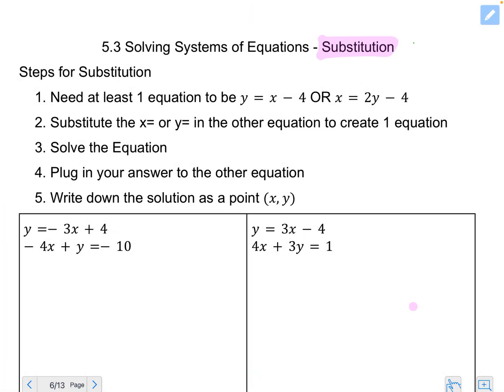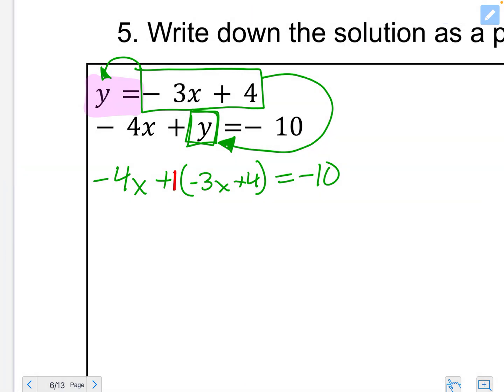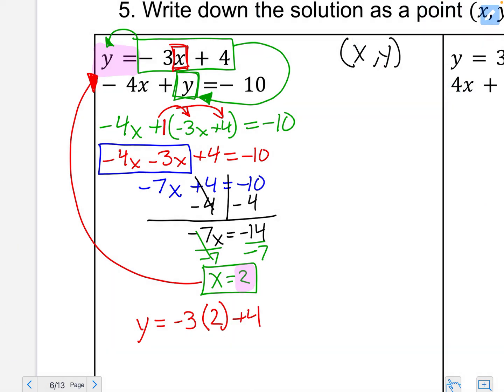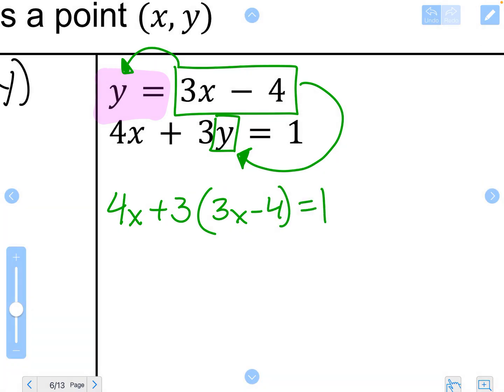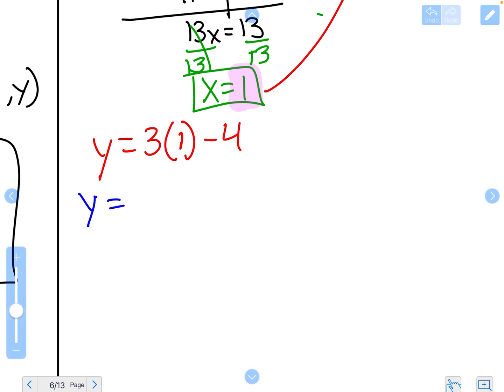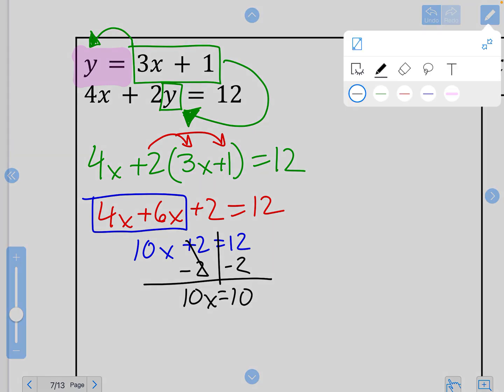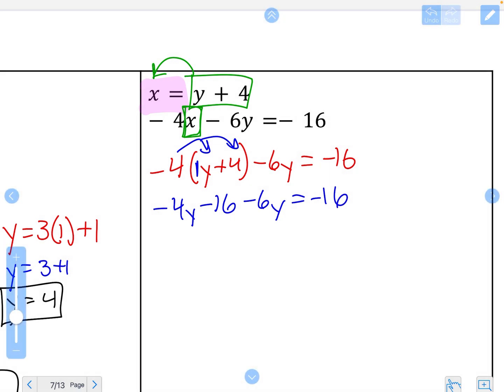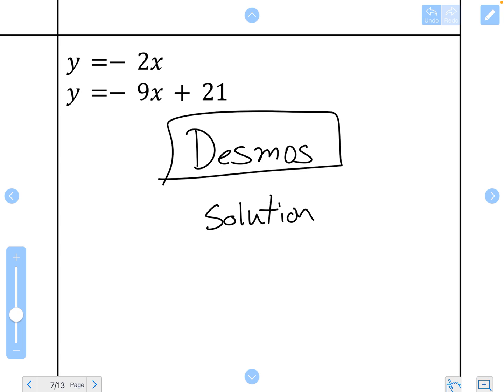5.3 Algebra 1 Class Notes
Solving systems of equations with substitution